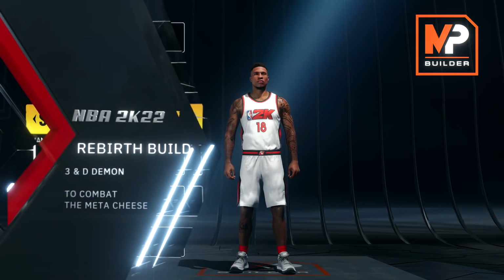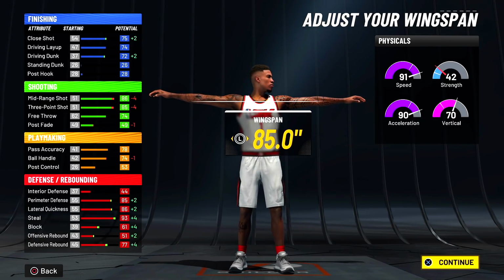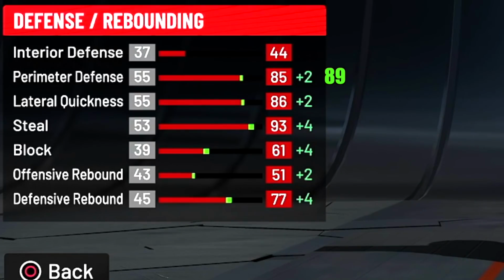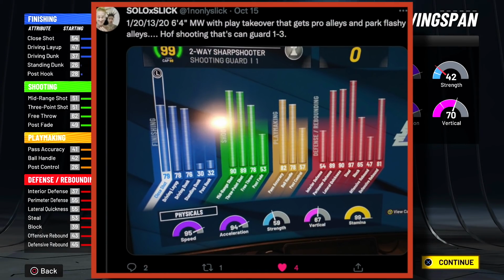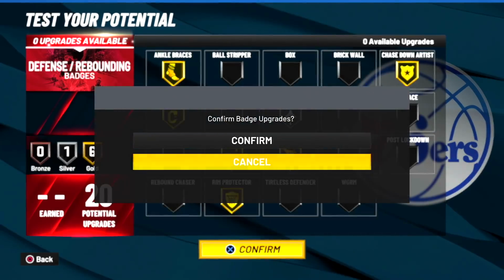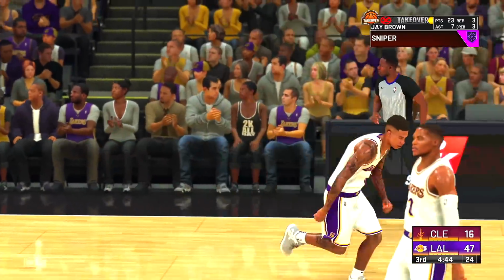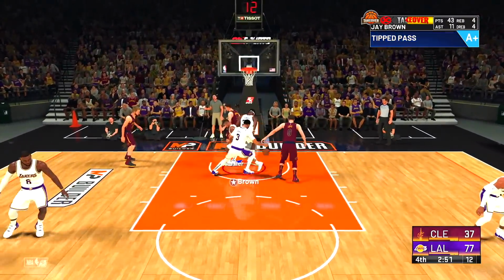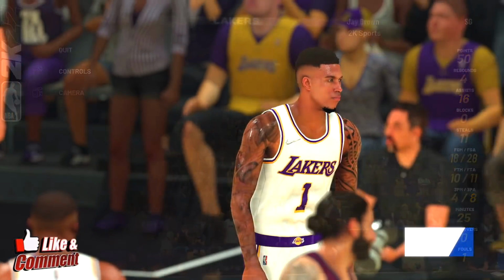DEMON 3 & D REBIRTH Build To SHUT DOWN Left Right META - 54 Badges NBA 2K22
NBA 2K22 Current Gen PS4 Xbox One Two Way Sharp Shooter 2-Way Sharp 3 & D MyPlayer Builder Test. 50pt Triple Double Build with 54 Badges.

★ ShakeDown2012 - Xbox Series X
★ ShakeDownXL - PSN
★ ShakeDownXL - Steam

PS4/PS5 Users: Use Share Factory & Upload to YouTube "Unlisted"
XBox Users: Get the YouTube App & Upload to YouTube "Unlisted"
Directly from your Console! Then Send me the Link.
AVOID Uploading With Your Cell Phone! It Loses the Quality!

To Submit your clip on YouTube:
1. Upload an HD clip Unlisted (instead of Public or Private)
2. Title it "(Your Name) for ShakeDown2012's Top 10" ex: "Tim for ShakeDown2012..." Specify Top 10 Dunks, Blocks, Crossovers etc.
3. You can submit more than one HD clip
4. Remove the Circle by Holding LB & RB (L1 or R1) in instant replay

TIP: Play it in Regular Motion.
TIP: Show at least 3 angles.
TIP: PS4, XB1 or PC only.
TIP: No cell phone or camera captured footage.
TIP: No Montages Please. Separate your clips.